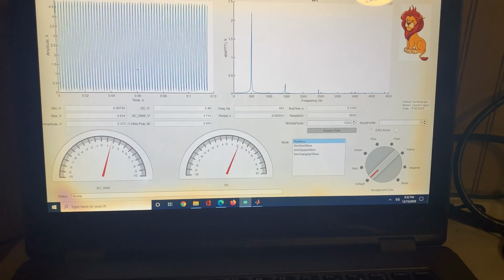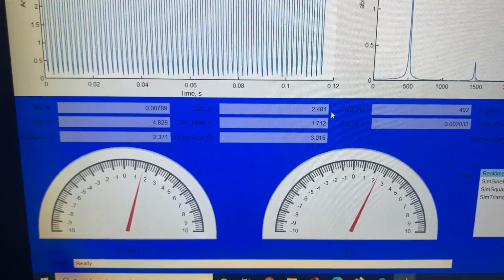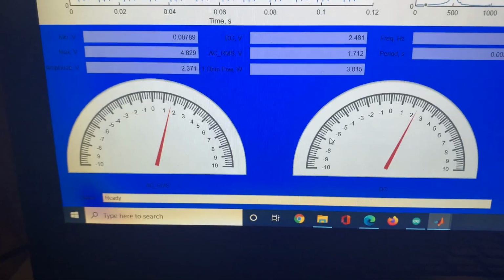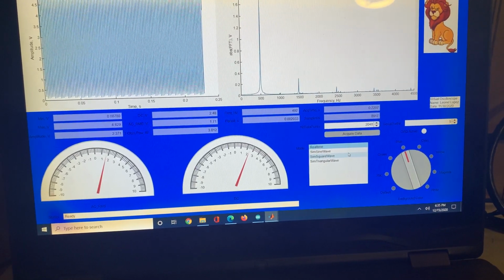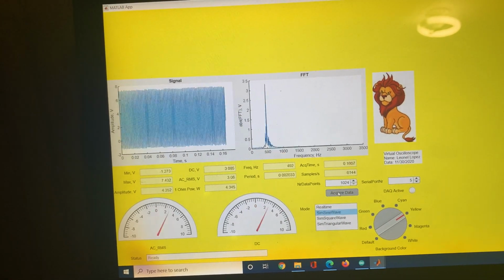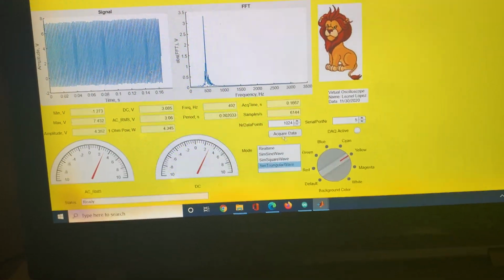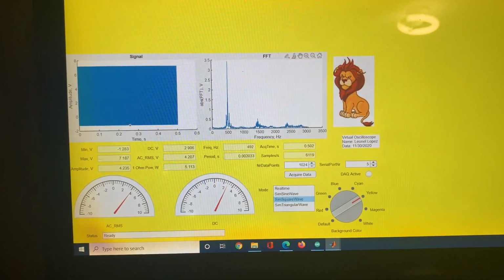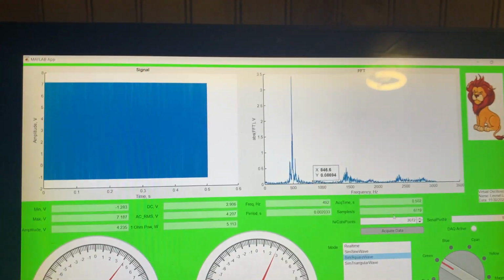TSM435 Final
Leonel Lopez